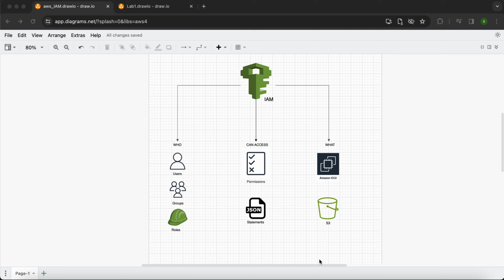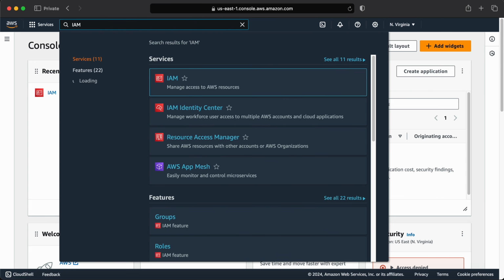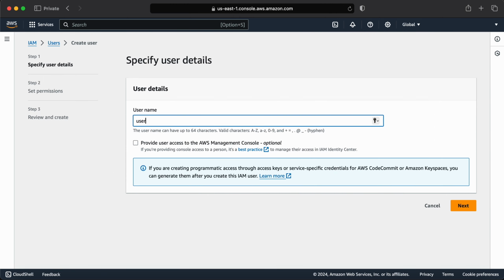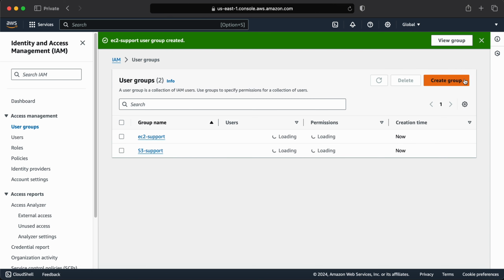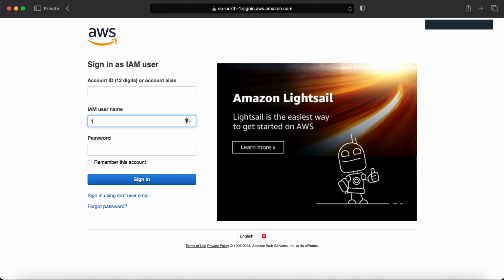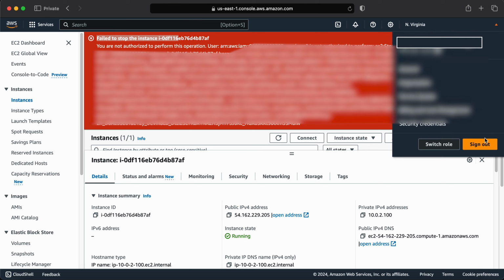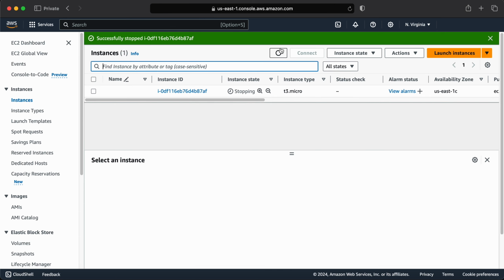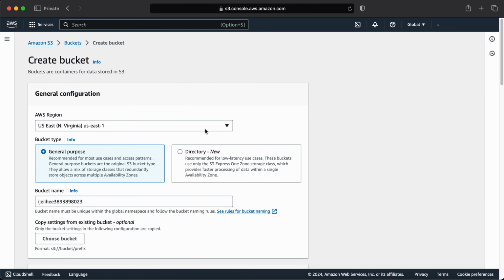How to Create AWS IAM Users | AWS Identity and Access Management (IAM) | Amazon Web Services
In this video, we discussed on how to create AWS IAM users and add them to the groups and assign permissions to them.